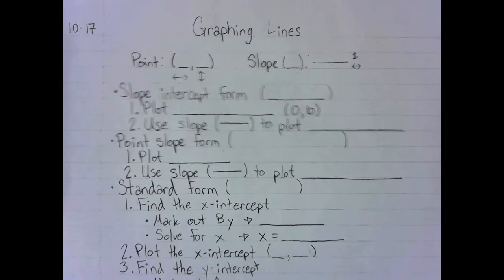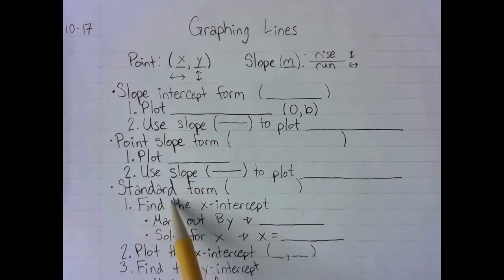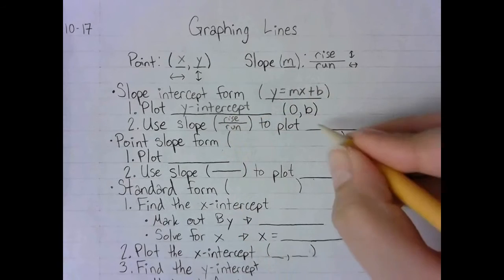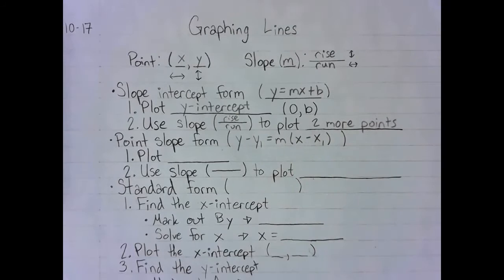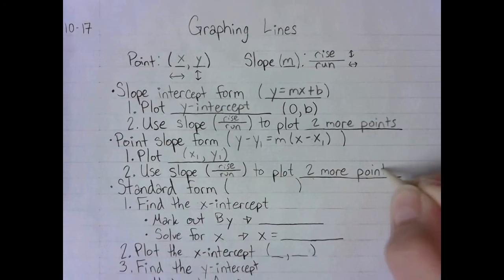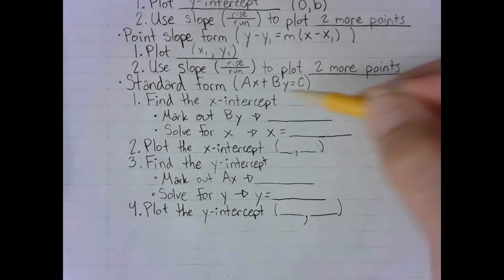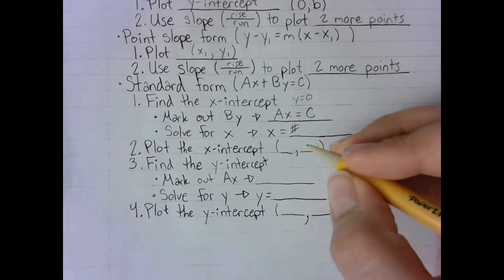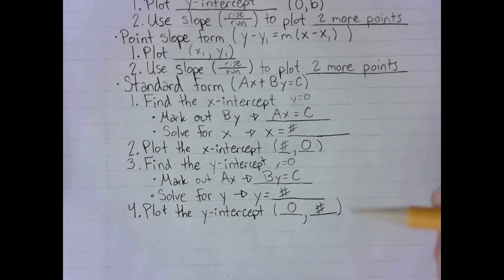Graphing Lines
Unit 3: Graphing Lines Notes